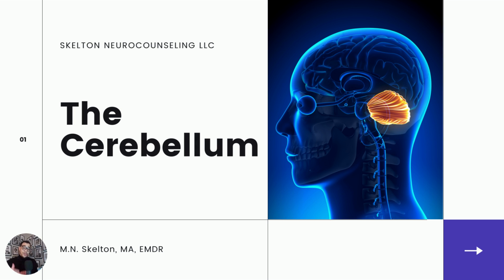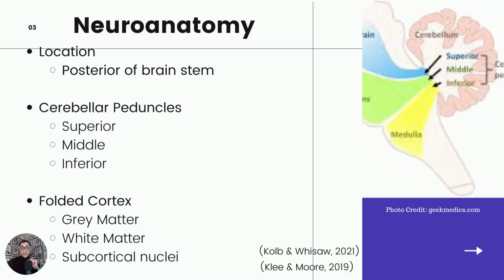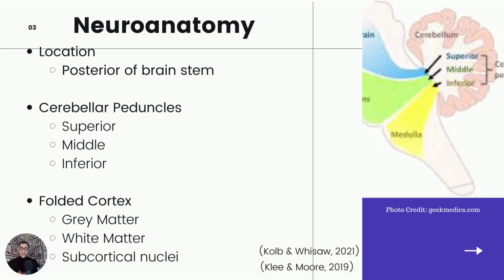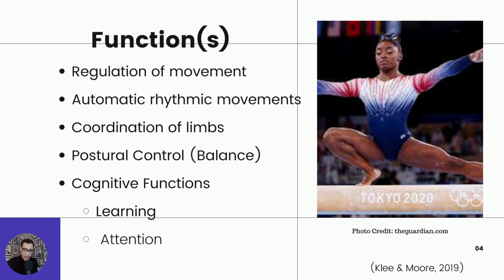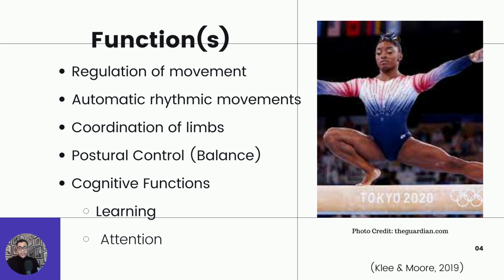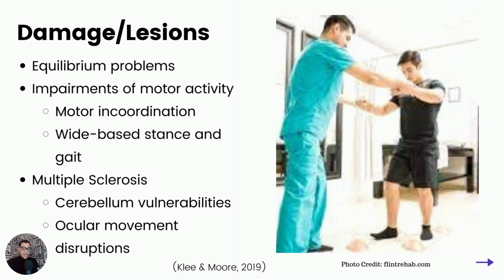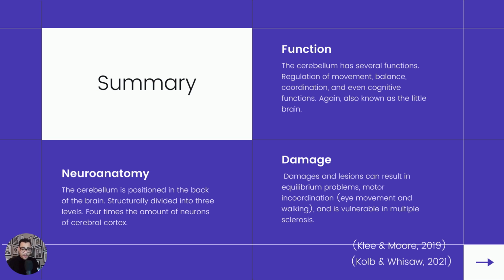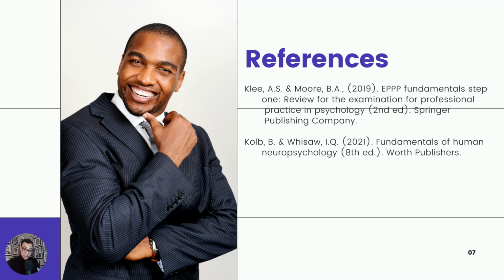The Cerebellum EPPP Study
-Neuroanatomy
-Functions (Balance/Cognition)
-Damage

👨🏽‍🎓Clinical Psychology Doctoral Student. 🧠Brain Science. 🎩 Mental Health.